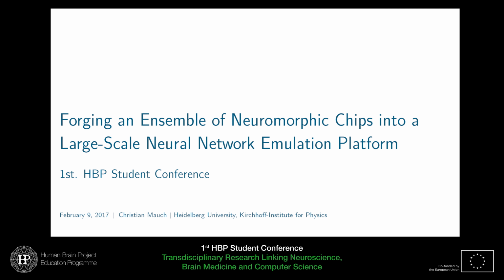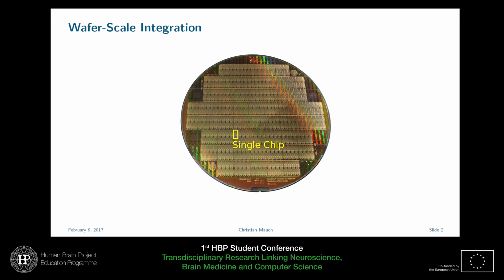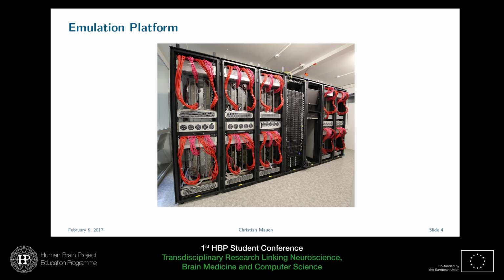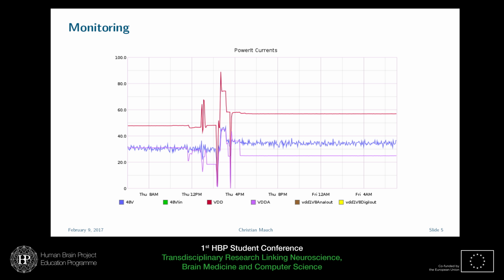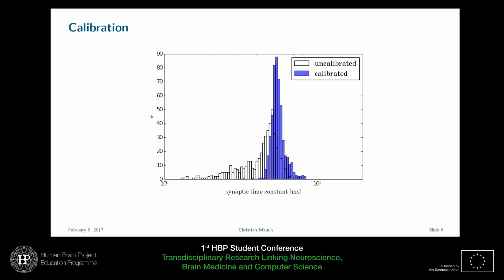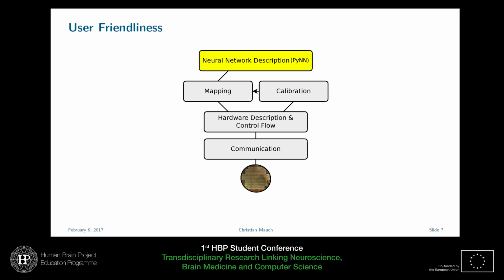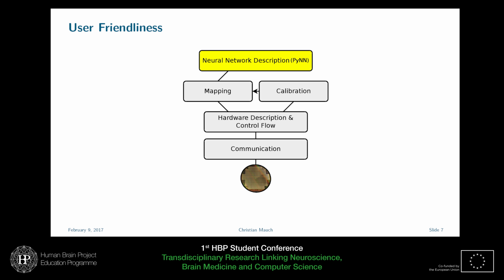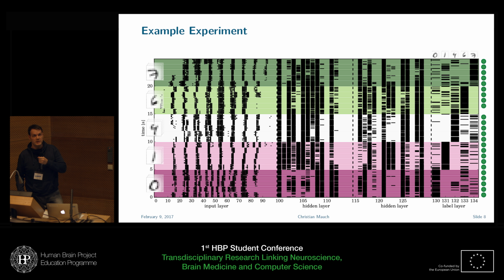Student Session III: Christian Mauch - Forging an Ensemble of Neuromorphic Chips into a (...)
1st HBP Student Conference - Transdisciplinary Research Linking Neuroscience, Brain Medicine and Computer Science
8-10 February 2017, Campus of the University of Vienna, Austria

Student Session III: Forging an Ensemble of Neuromorphic Chips into a Large-Scale Neural Network Emulation Platform
Speaker: Christian Mauch, Heidelberg University, Germany